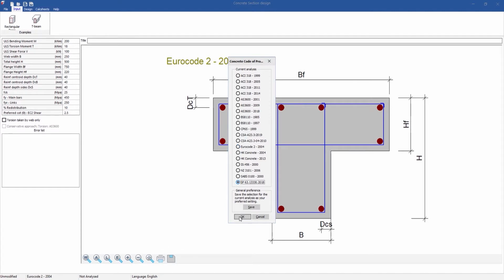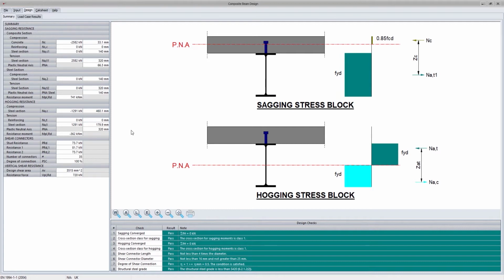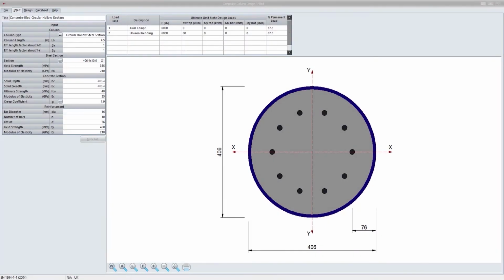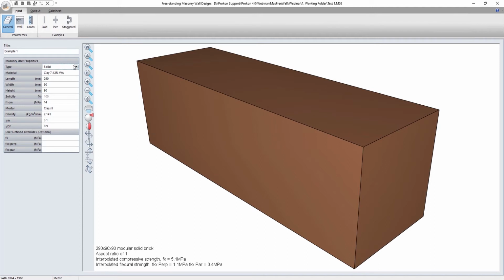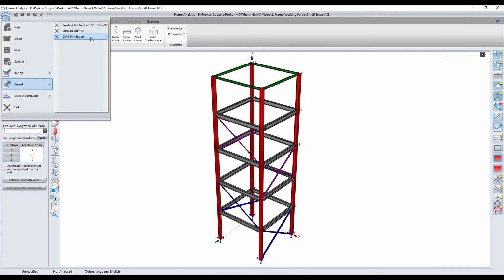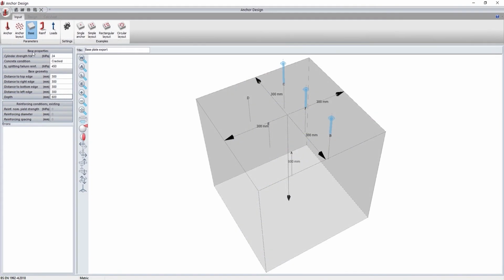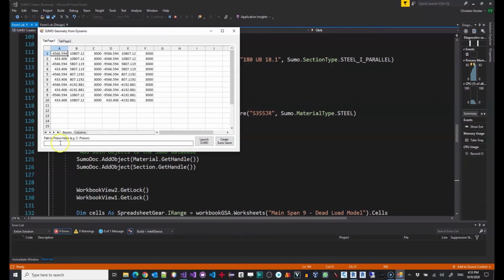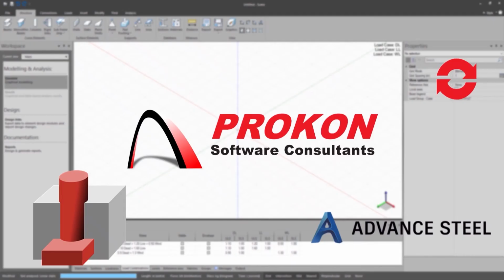Prokon 4.0 Launch - North America